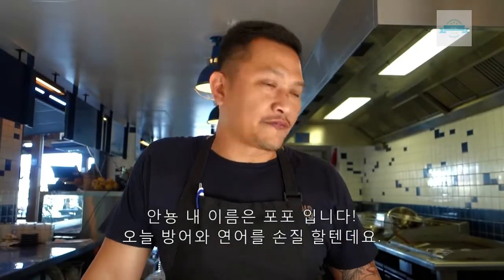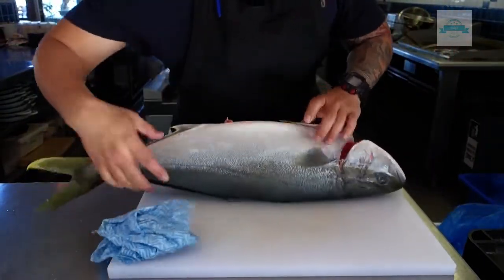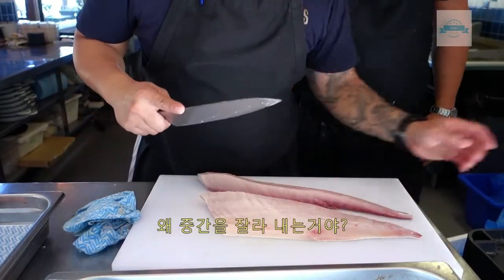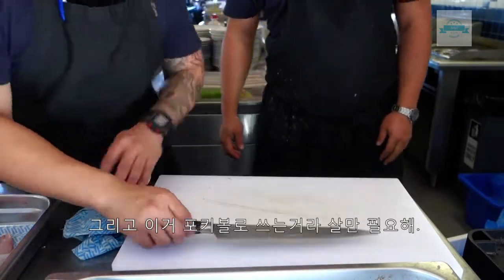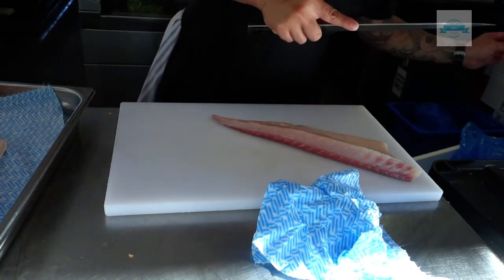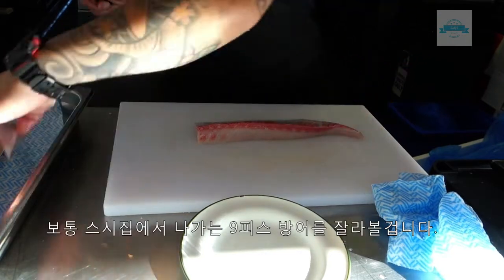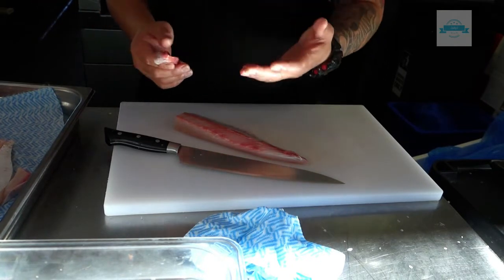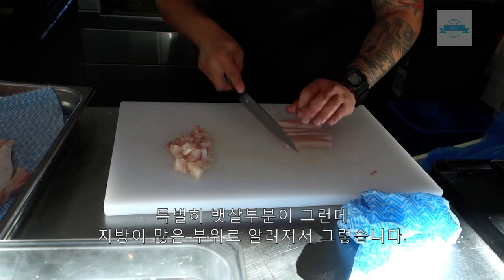[Suby's요리-방어]18년차 호주 쉐프의 방어 손질법.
호주 요리사의 일상, 근무

호주에서 18년째 쉐프로 근무중인 포포의 킹피쉬 손질 방법 및 사용예